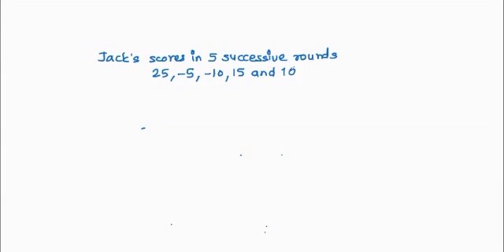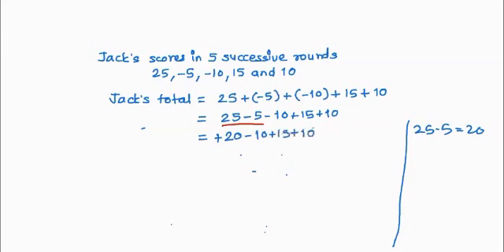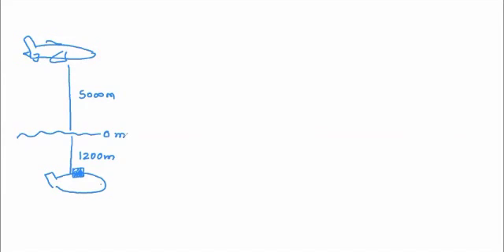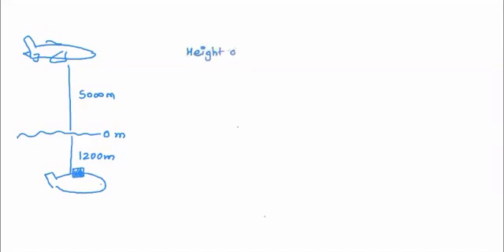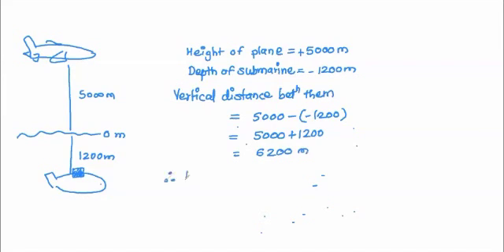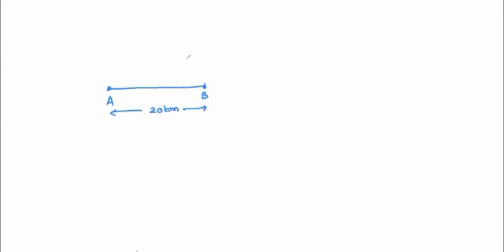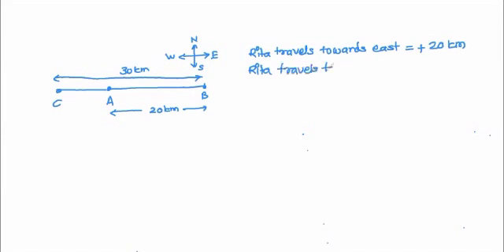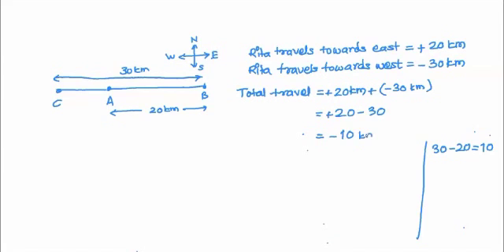Integers - Practice Sums Word Problems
Practice sums won't complete without inclusion of Word Problems. This video covers sample word problems that give a very good idea on how to solve the Integer word problems.